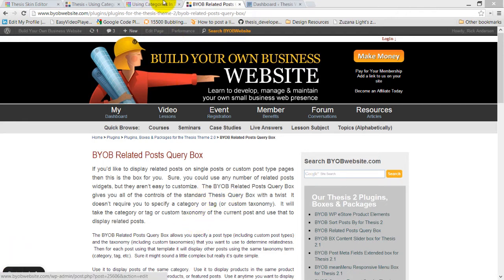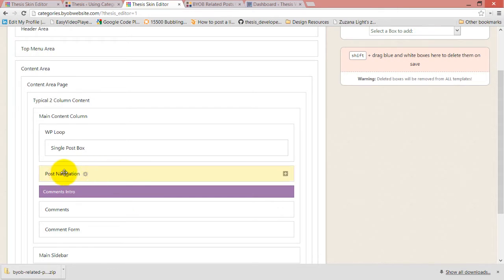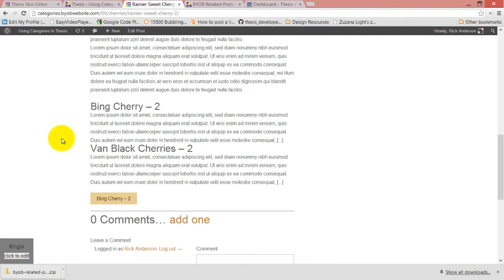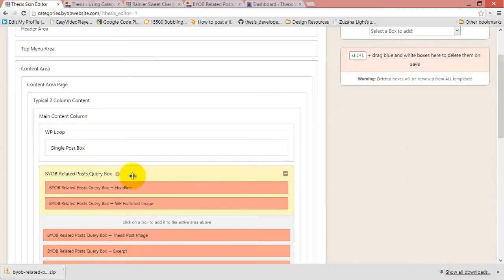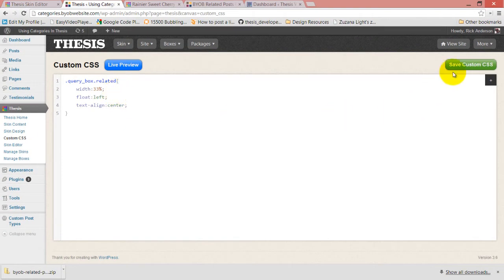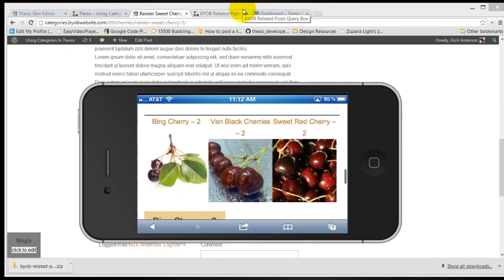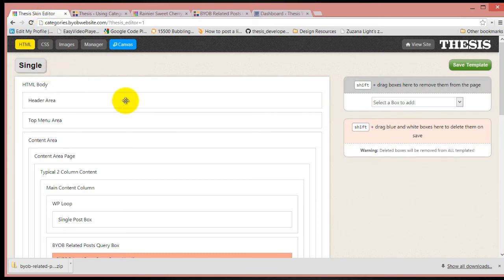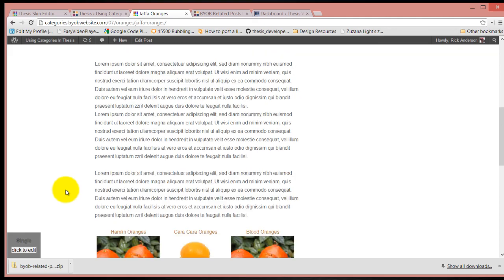BYOB Related Posts Query Box